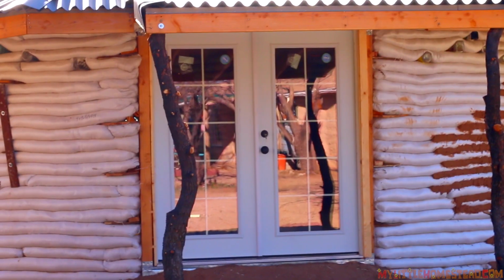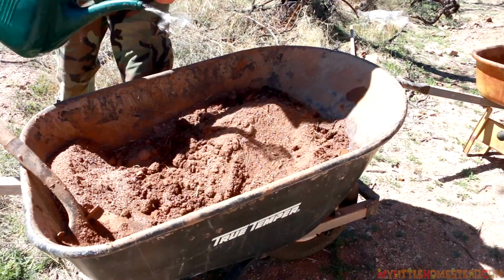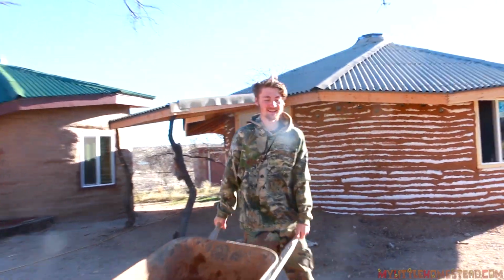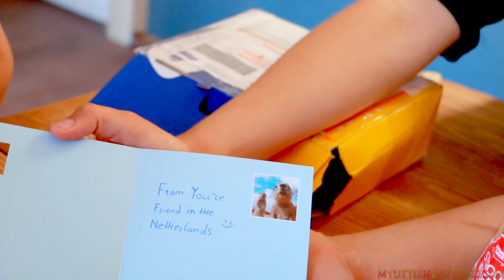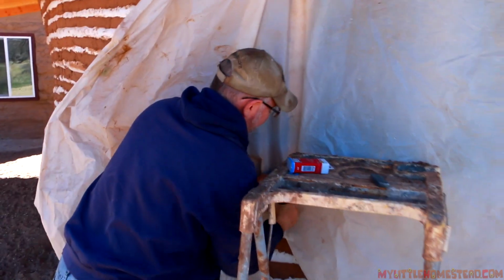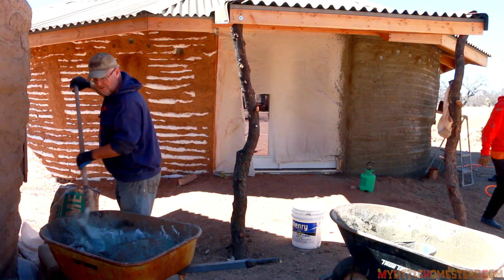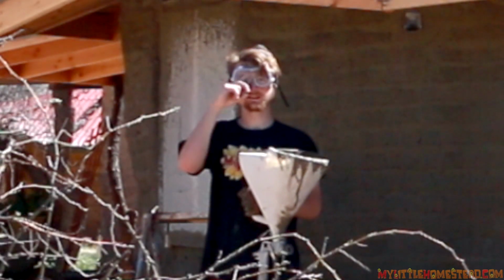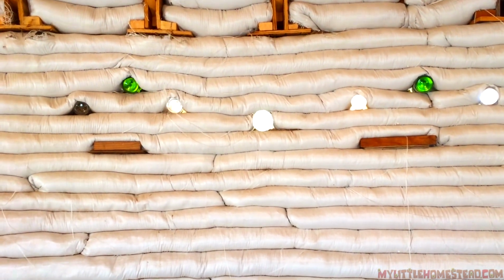Cob, Stucco & Stroopwafels! | Underground Earthbag Building | Weekly Peek Ep81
Cob chinking and applying the exterior stucco! The backyard is looking more complete by the day as the MusArt exterior draws closer to the finish line!

                               304 S. Jones Blvd #3933

Free Use Music:
Rainy Day Games by The Green Orbs

MyLittleHomestead Original Music
Movin' Forward by Gary
Funky Truckin' by Gary
Cake Walk by Bree